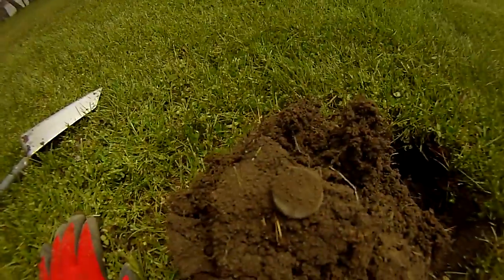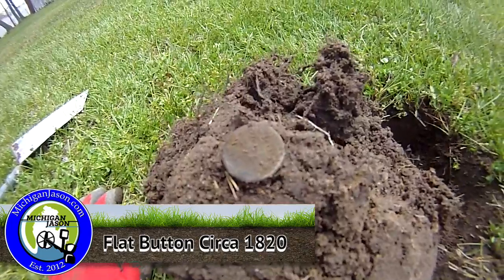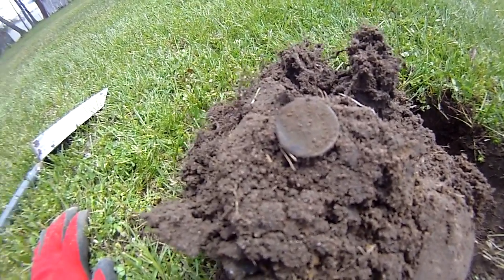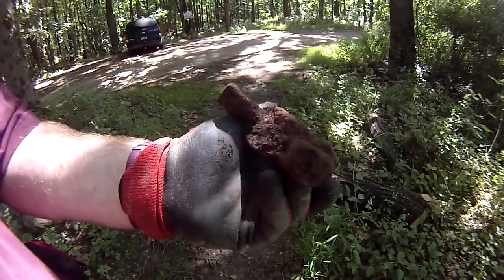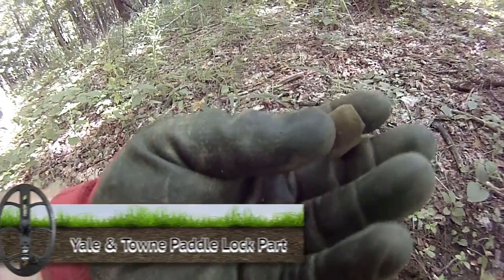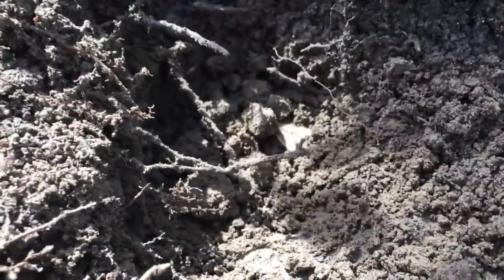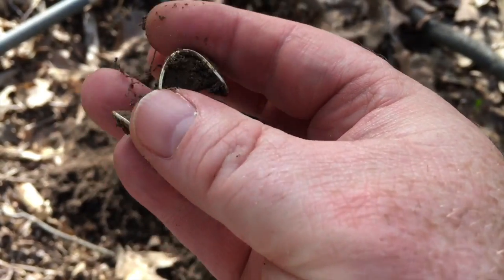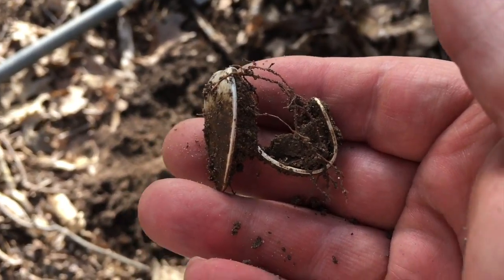Spoon - Button - Iron Shrek?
Welcome to another MiJason Short Video. this 2 min. long video contains my first aluminum baby spoon, as well as my oldest flat button that I have dug, oh and some sort of odd looking Shrek look-a-like iron piece.

Unless stated otherwise in the video, the Minelab CTX3030 metal detector was used.

CTX3030 settings: I use two modes when I hunt and switch back and forth by pressing the user function button on the machine.

Mode 1: Andy’s HP (Created by Andy Sabisch)
Mode 2: Ghost (created by me to enhance Andy’s HP mode)
Universal Settings: Andy’s HP settings
*Note: not all CTX Modes are one size fits all, I had to Tweak Andy’s pattern for my area and my style of hunting.

All video was shot using iON digital camcorder, some clips also may contain video from Pivothead or GoPro camcorders.

All video edited with Apple 21.5-inch Mac, and using Apple Final Cut Pro X video editing software.